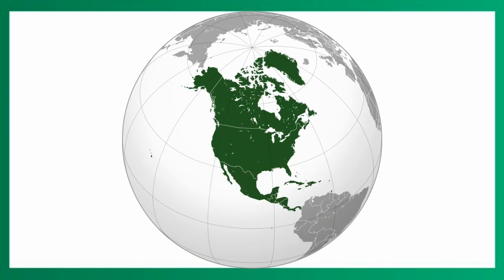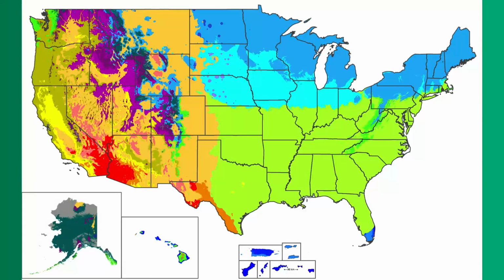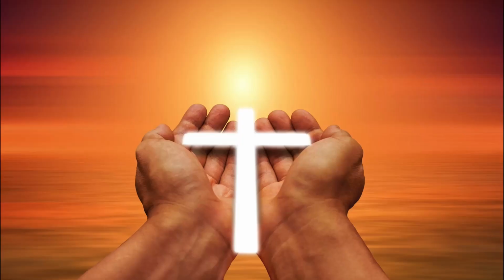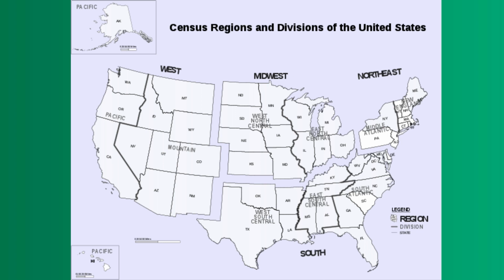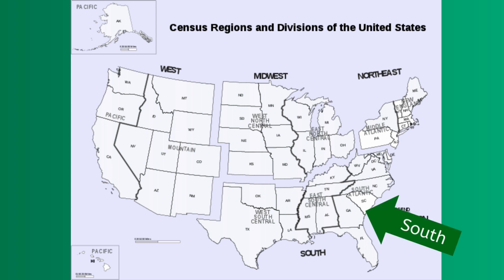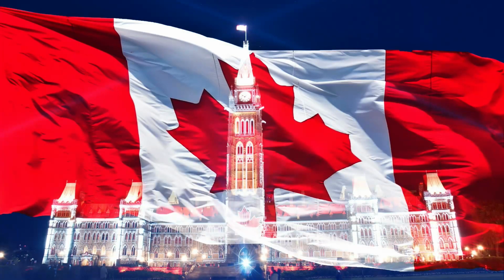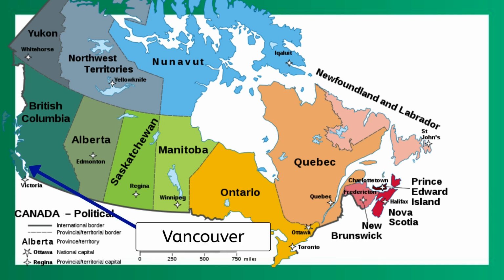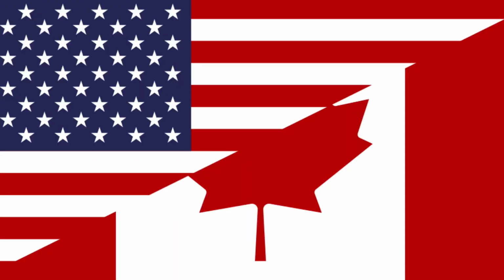USA and Canada: Review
Test your knowledge on what you've learned so far about the U.S. and Canada with Caroline.